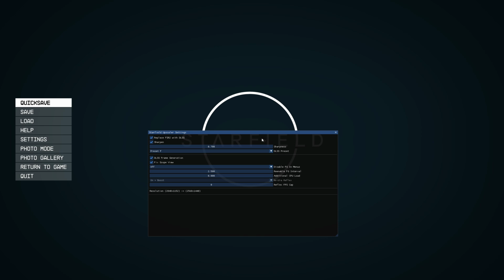Starfield - PC Performance, DLSS Frame Generation Mod Controversy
Looking at the PC performance of Starfield, the DLSS Frame Gen Mod and the controversy surrounding them.

Special Thanks to:

Alexander
Yolosapien
Fred
JKPrimative
Kurtis
RatEmperor
connor
Sean
Sinnelleos
Anton
Phillip
CB
Crix
Mederic
NL
Lina
Dan
Filip
Christopher
Whale
8GREENC
Vlad
Konda
RhadigarTV
Martin
Gabriel
KJF
Lorem